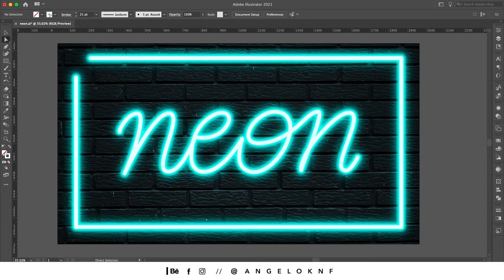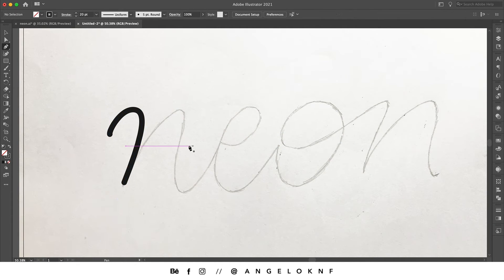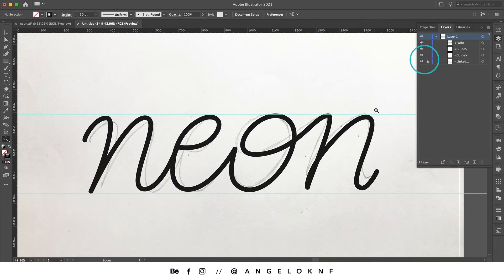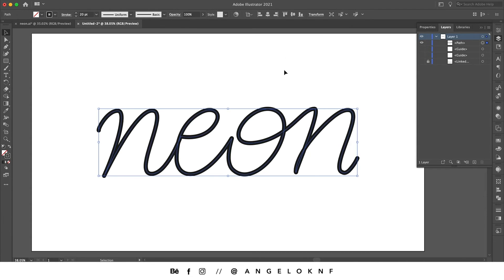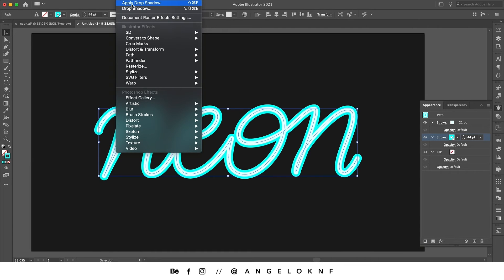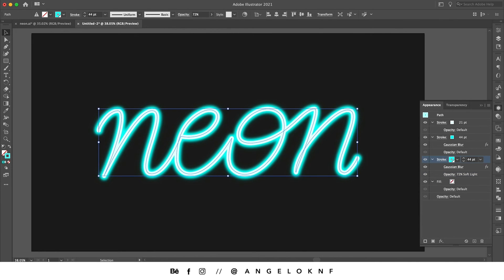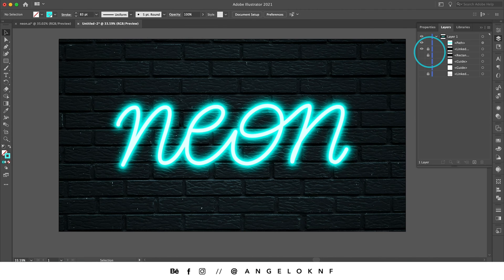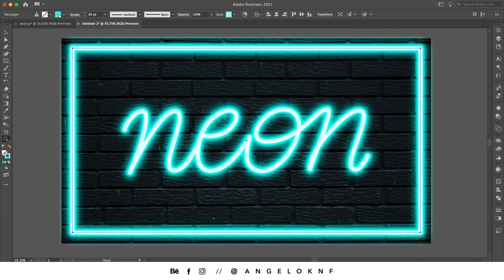How to Make Neon Text in Illustrator Fast!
Neon text effect tutorial in Adobe Illustrator.
This tutorial video shows an easy process of creating a neon text effect in Adobe Illustrator CC 2021 using some basic tools as strokes and gaussian blur effect.
Instead of a custom lettering, you can use a font and your own type.

Cheers!! ✌️
A.